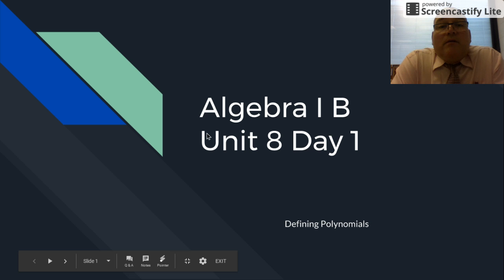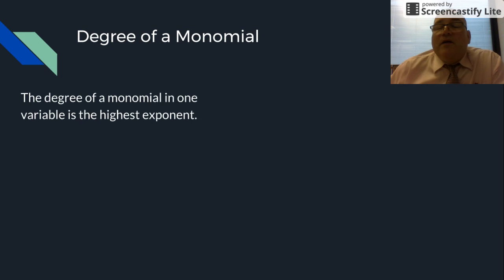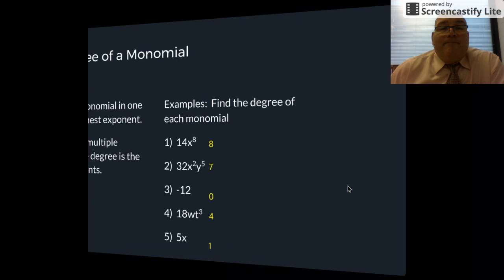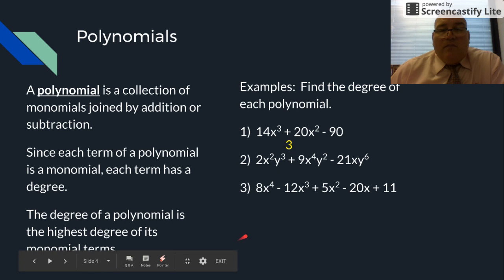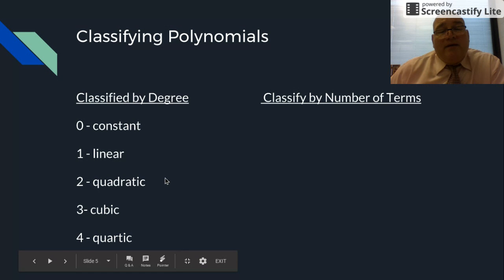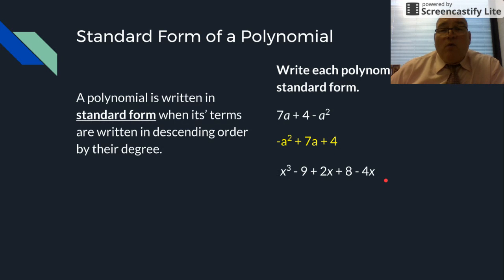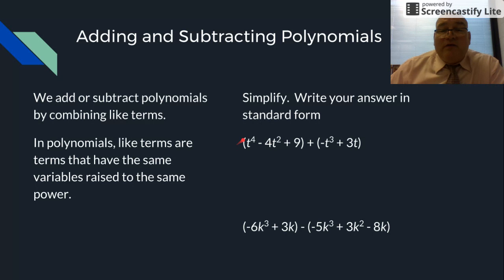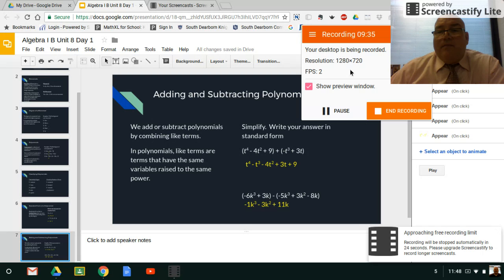Sep 5, 2017 11:48 AM